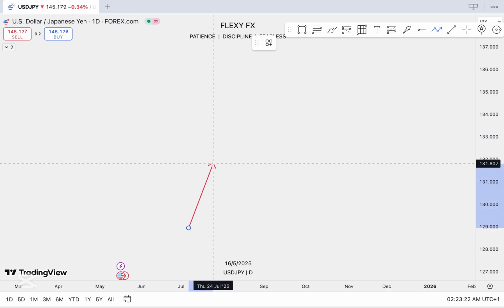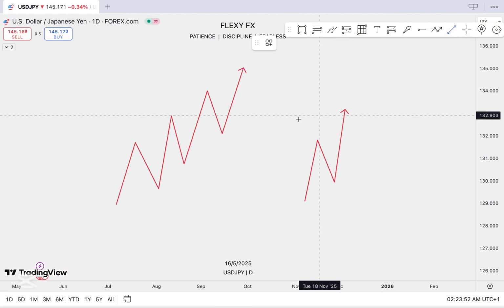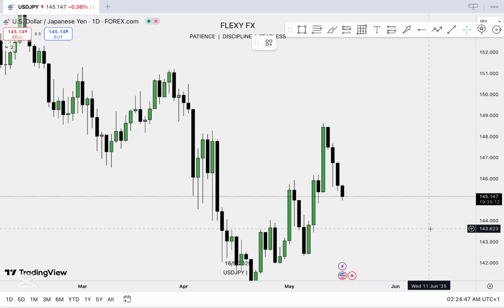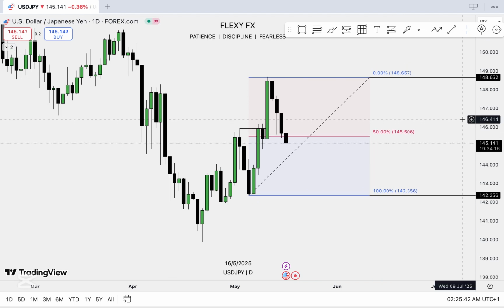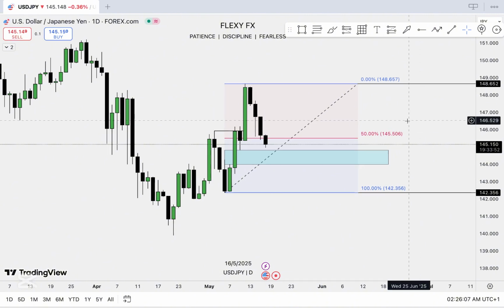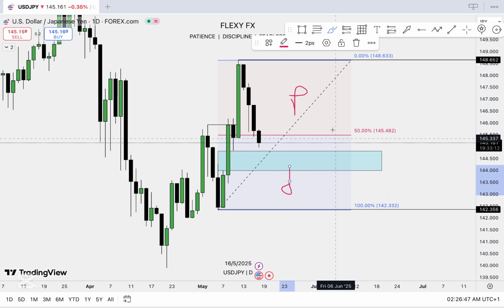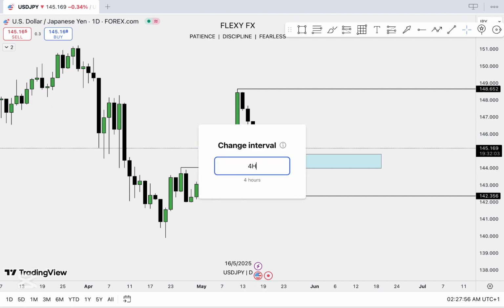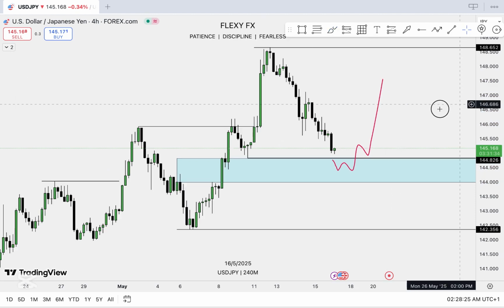ICT Dealing Range theory (DRT)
Purpose:
ICT’s Daily Range Theory is designed to help traders anticipate when and where price is likely to move during the trading day. It’s rooted in concepts of liquidity, time-of-day behavior, and market maker models.

🎥 YouTube Channel: Credit to ICT &
🙋‍♂️ ABOUT ME
Hi there! I'm Peter Michael. I’m a passionate forex trader and content creator dedicated to sharing practical trading insights, risk management strategies, and real-world experiences in the forex market. My goal is to help traders—especially beginners—build confidence, avoid common pitfalls, and make smarter trading decisions. Join me on this journey to grow and succeed in the world of forex.